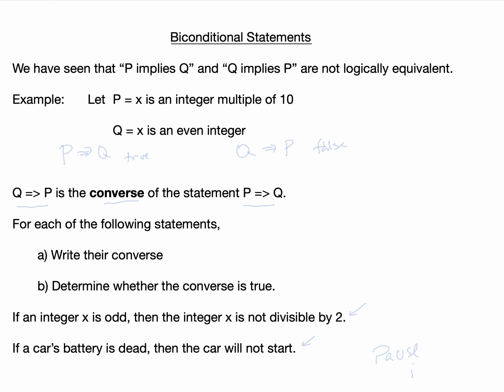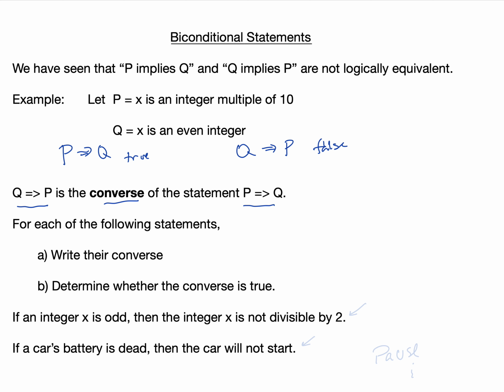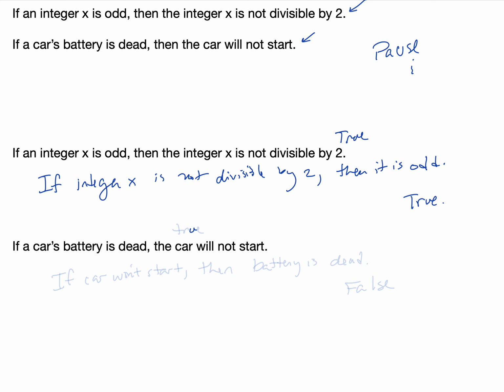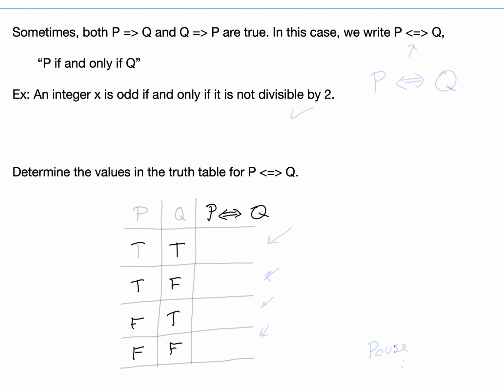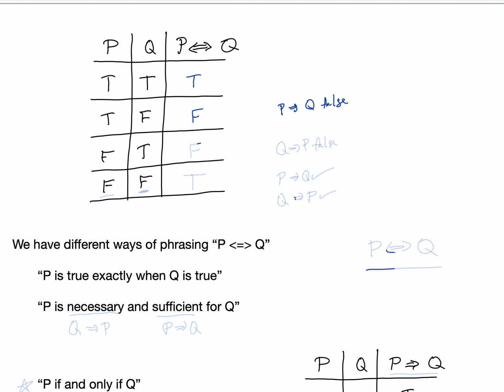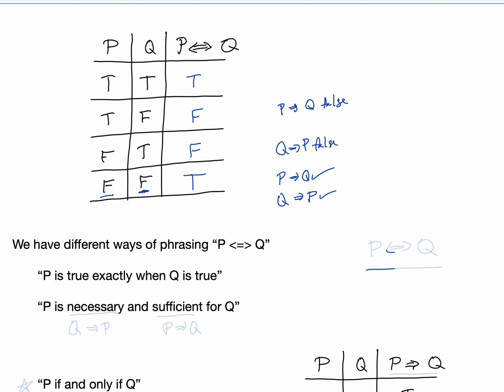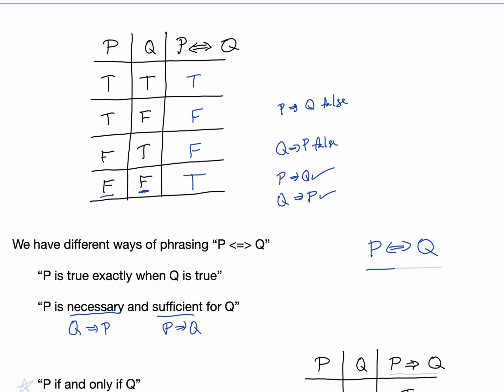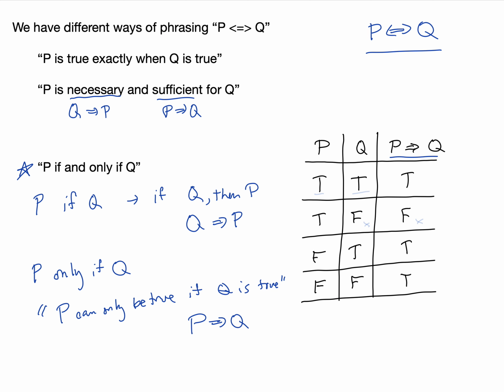Biconditional Statements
In this video, we discuss statements of the form "P if and only if Q."